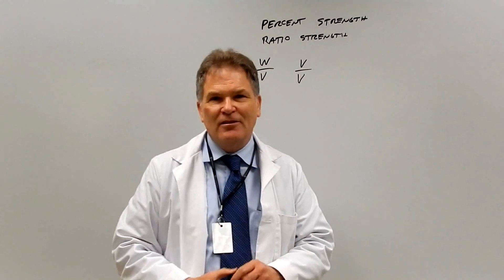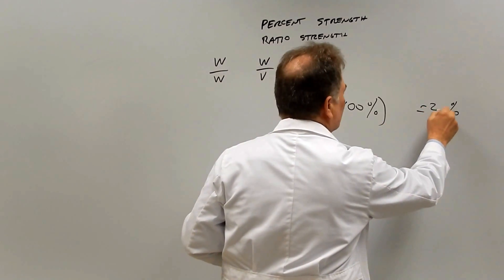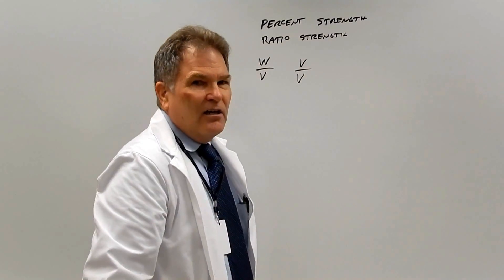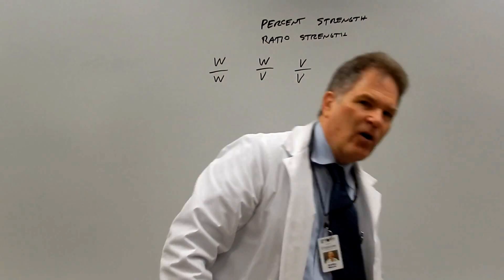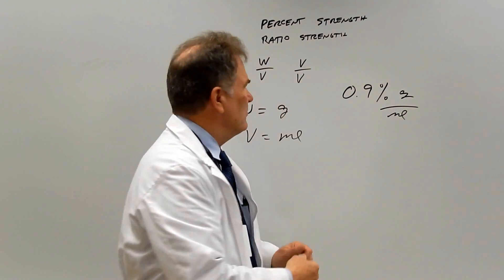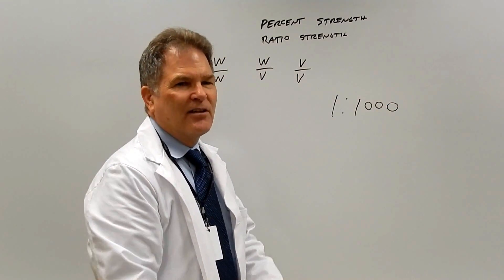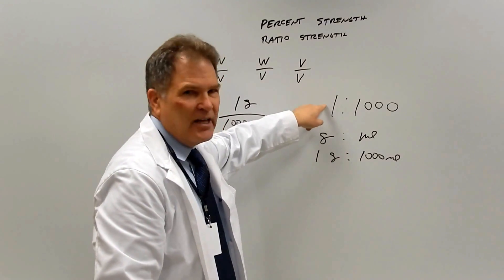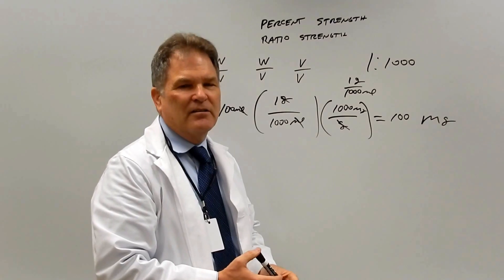Pharmacy Calculations for Technicians - Percents, Percent Strength, Ratio Strength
Explains how to calculate percent, percent strength, and ratio strength pharmacy problems.